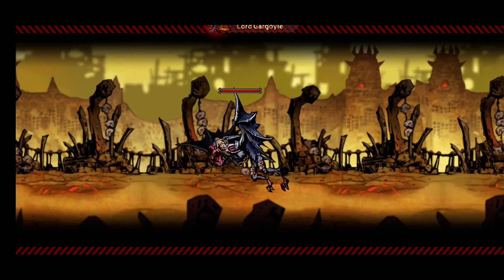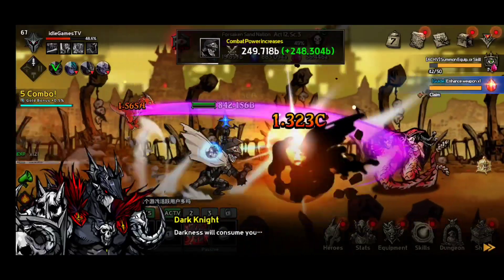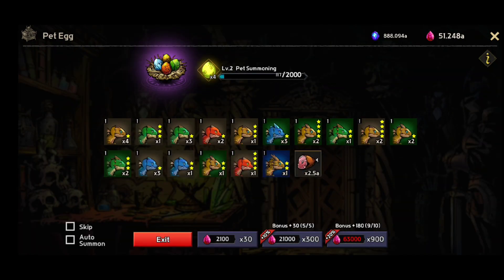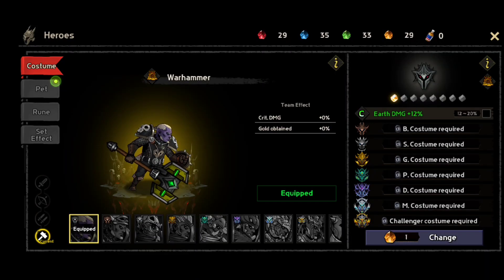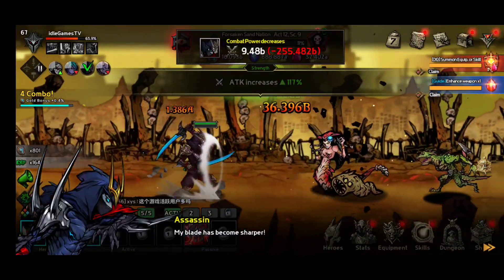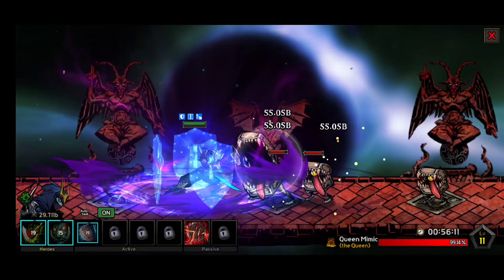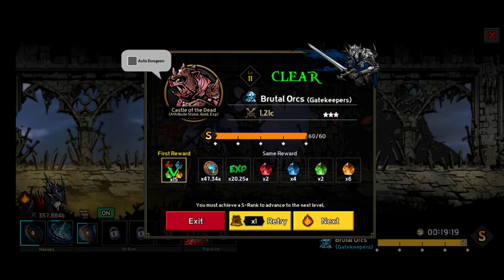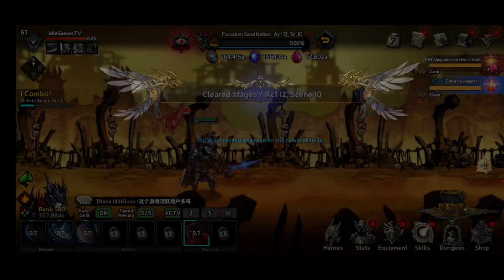You've Never Played An Rpg Like This! Bacchus High Tension Idle Rpg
Bacchus High Tension IDLE RPG Game, beginner tips and tricks, guide, game review, android gameplay is a video on android gameplay, for an idle game, with beginner tips and a simple tutorial. Lets hope that this beginner guide for Bacchus High Tension IDLE RPG will help you in your journey.